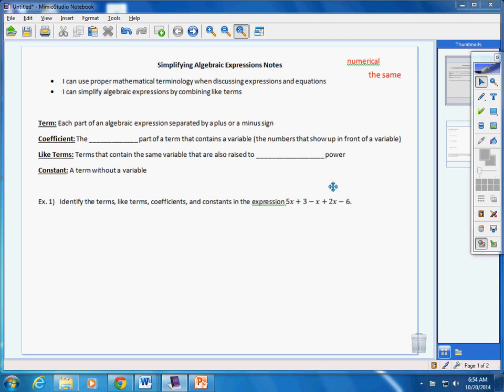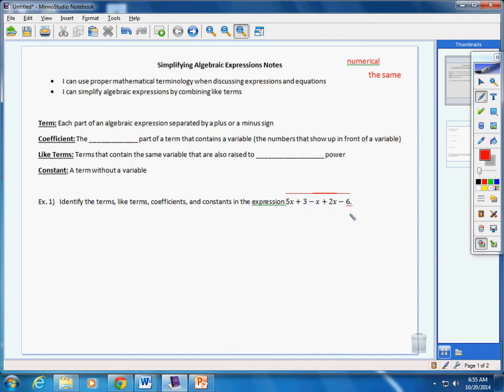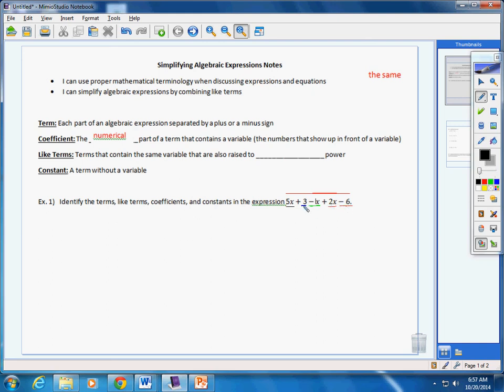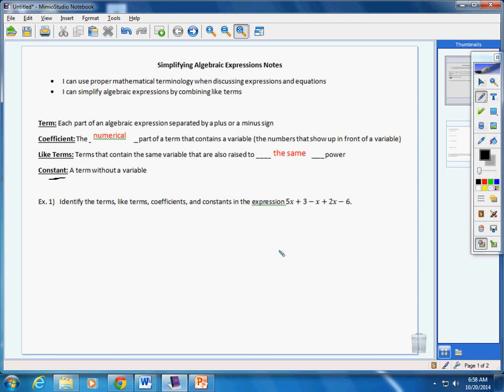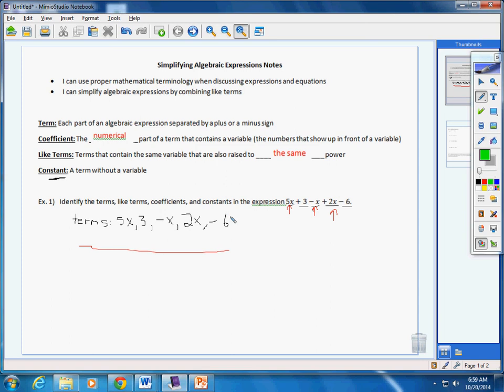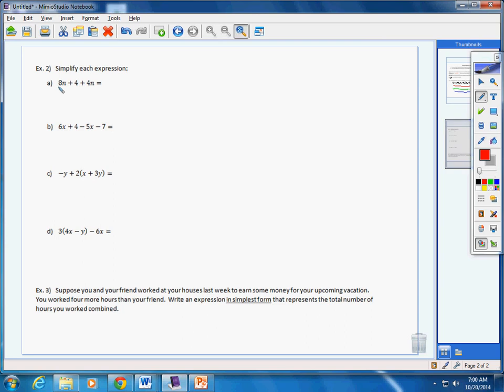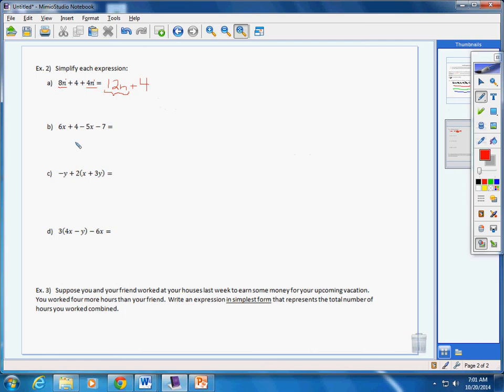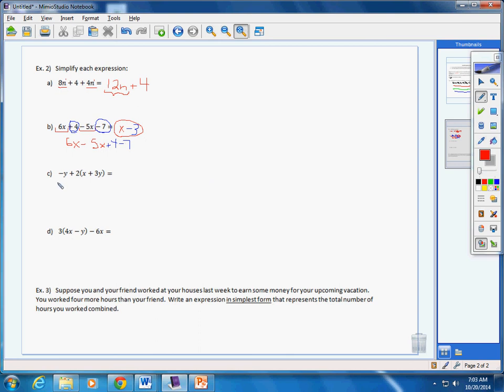Simplifying Algebraic Expressions